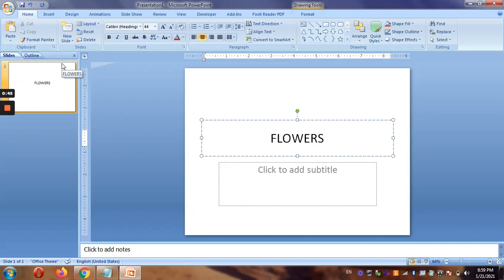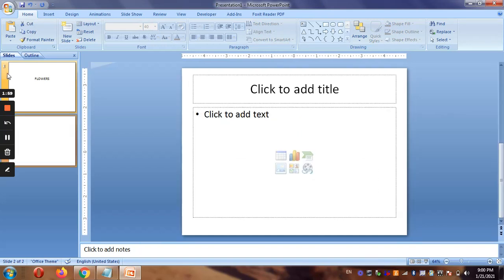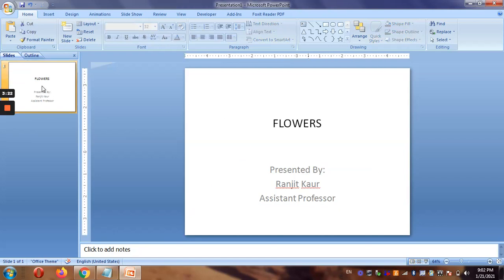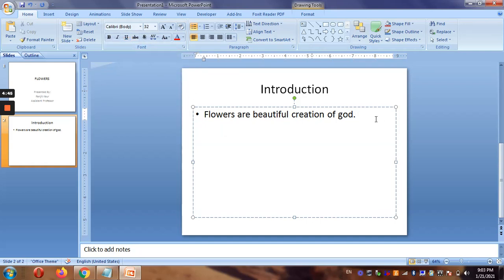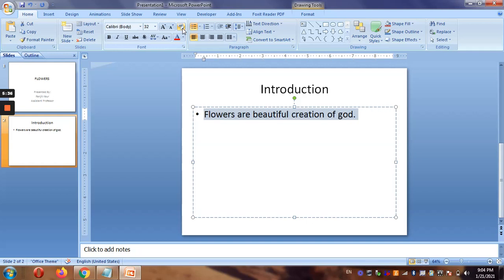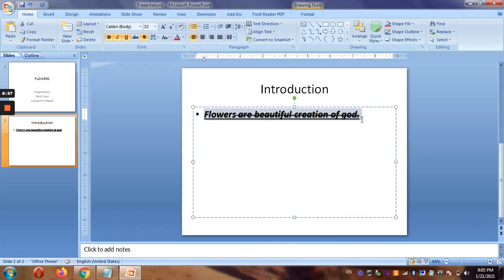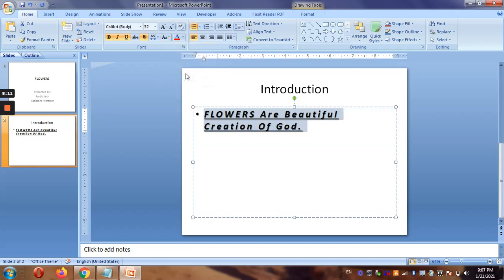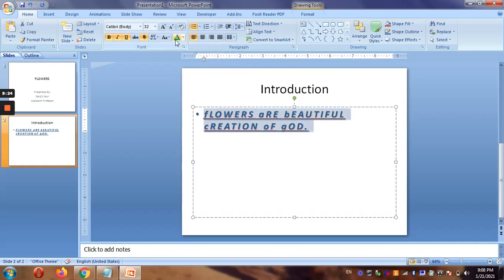overview of Home Tab , adding New Slide, Layout, Font in powerpoint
Learn to make powerpoint presentation in simple way using pictures. overview of Home Tab , adding New Slide, Layout, Font in powerpointBasics of powerpoint for beginners, students, professionals.